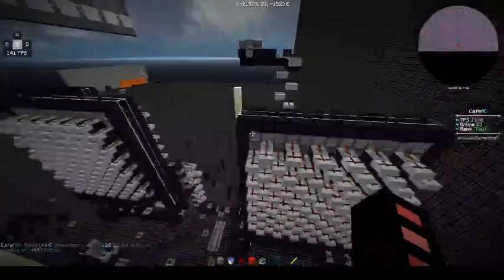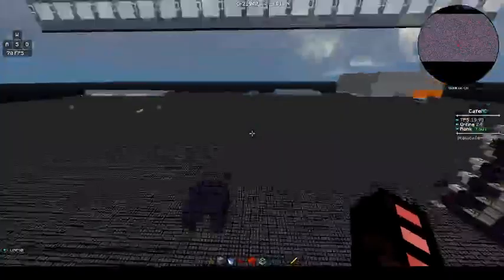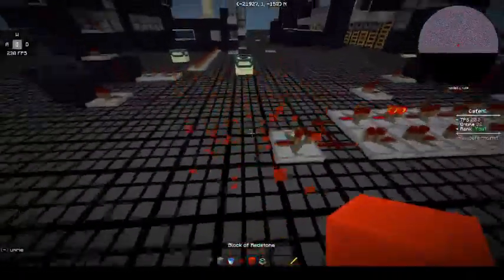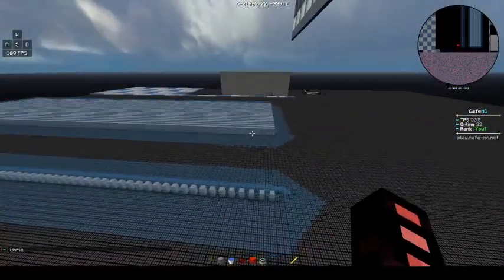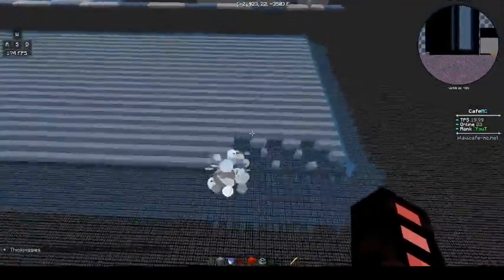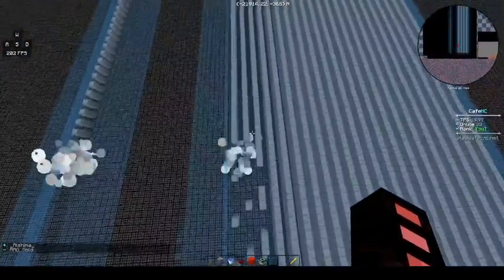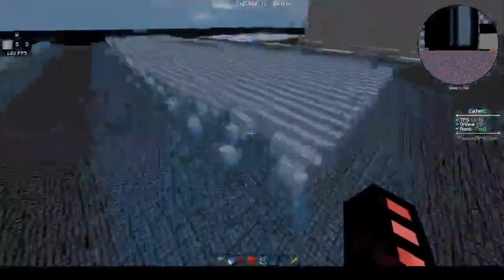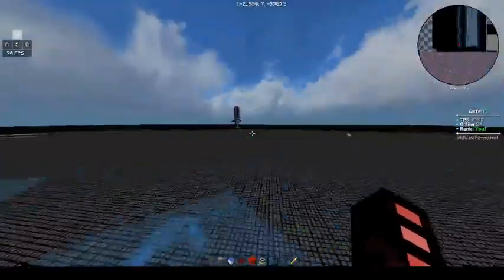1 Stacker U Fusion Moving Backboard 1 Sec Release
Shoots forward around 11 chunks
Shoots to the side around 2k blocks

ip - play.cafe-mc.net

1stacker
cannonserver
cafecannoning
oneshotmc
cafemc
cafefactions
1stacking
1stackercannon
cannonrelease
cannonshowcase
1stackeradjx
adjx1stacker
adjx1stackercannon
releasecannon
vanitymc
plib
1stacker2hole
1stackercounter
1stackerhorizontalnuke
howtocannon
cannontutorial
1stackertutorial
cannonreleaseminecraft
minecraftcannon
mcfactions
factionscannon
cannonminecraft
minecraftfactions
factionsraid
archon
districtpvp
gotpvp
cafecannonnetwork
cannonserver
cannonreleasevideo
1stackercountercannon
cannoncounter
howtocountercannon
plib1stacker
1stackercounter
1seccountercannon
countercannonrelease
1stackerautocounter
1.21stacker
auto1stacker
autocountercannon
.41stacker
1stackerman
cannontutorial
1stackerplib
ufusioncannon
ufusion1stacker
1stacker1sec
1stackercounter
countercannon1stacker
1stackercannon
countercannon
1sec1stacker
1seccountercannon
cafemc
cafecannon
ufusion
1stackermovingbackboard
ufusionbackboard